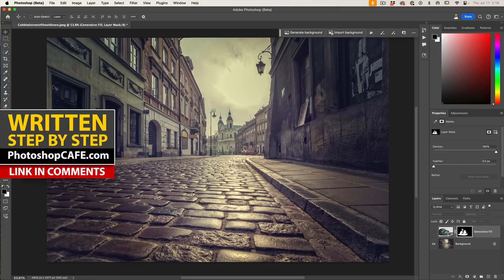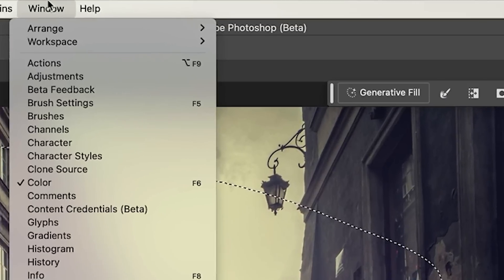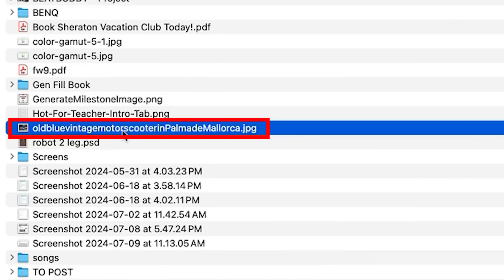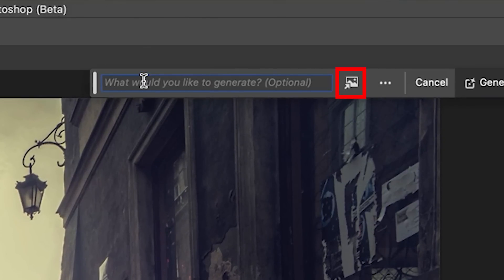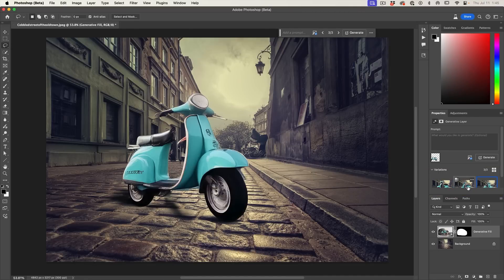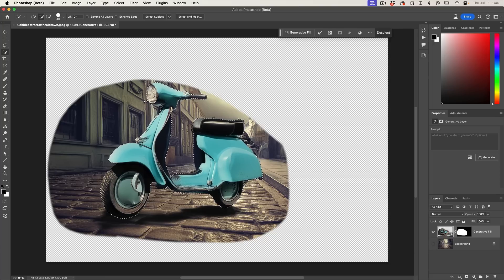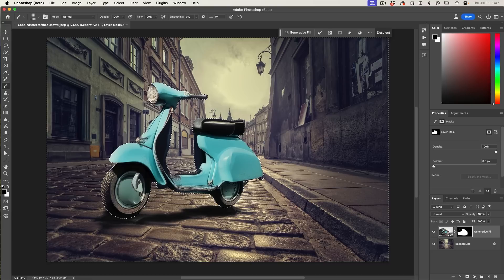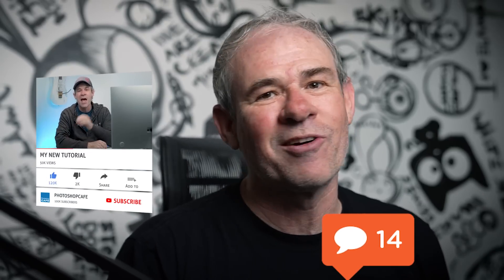HIDDEN New ai Feature in Photoshop is SO Clever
New Feature in Adobe Photoshop removes the background from a reference image for better Generative ai results